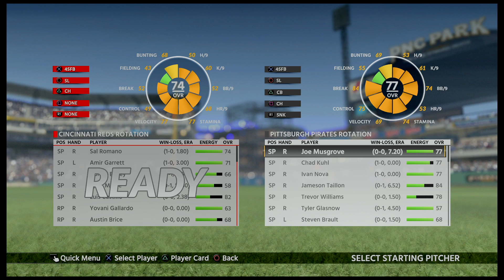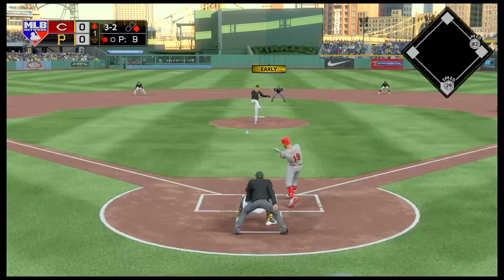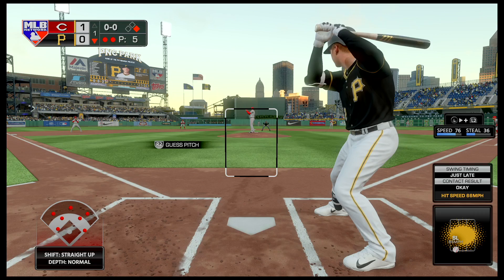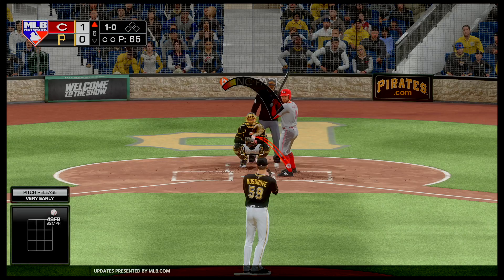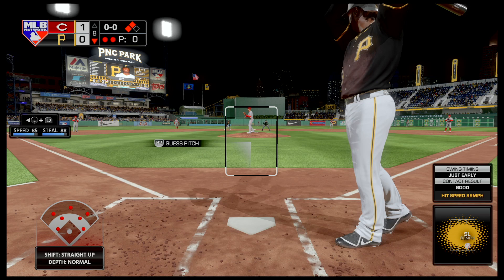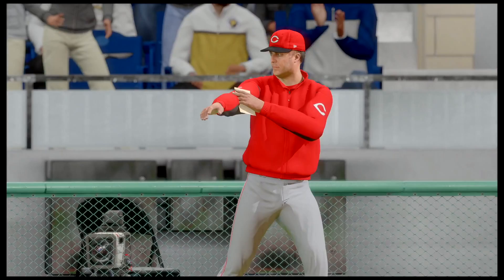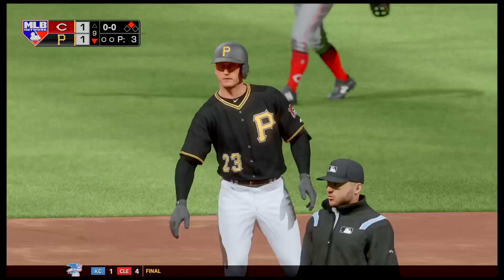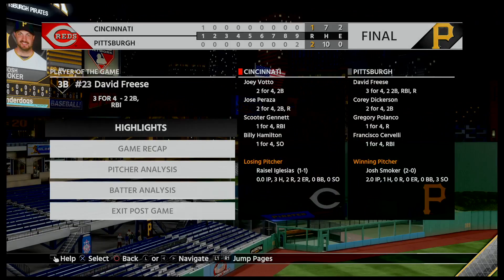MLB The Show 18 Pirates Franchise Ep.5 | Francisco Cervelli Delivers A Knockout Punch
Welcome to the Pittsburgh Pirates Franchise series courtesy of MLB The Show 18. This series will be interesting because I am a novice baseball fan and viewer. I don't know a ton about the ends and outs but plan to use MLB The Show to learn more about the game. I will also attempt to turn the Pirates into a powerhouse.

In this episode you will see the Pirates battle it out with the Reds and a tightly contested ball game. There were high points and there were high points and the game was waiting for that one magical moment to happen to decide the game. Francisco Cervelli was able to deliver a knockout punch when it was needed the most. Check out this instance classic and leave your thoughts.